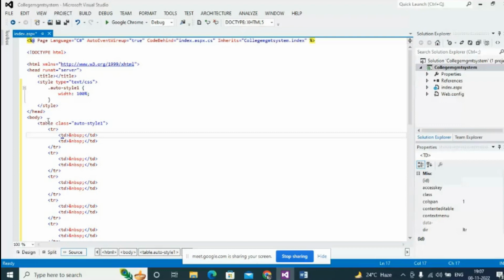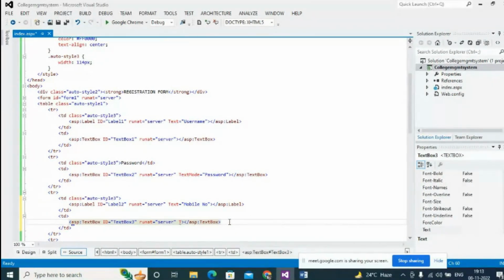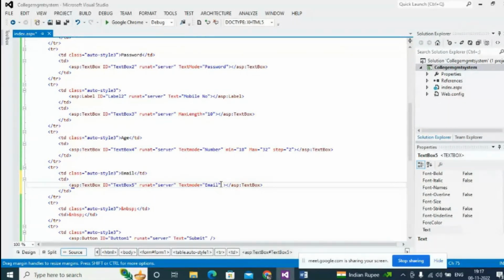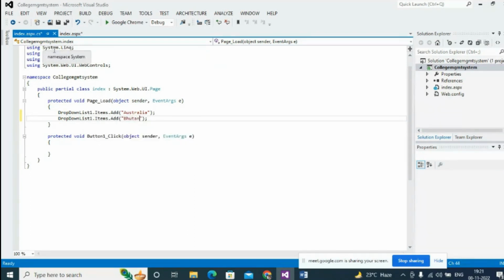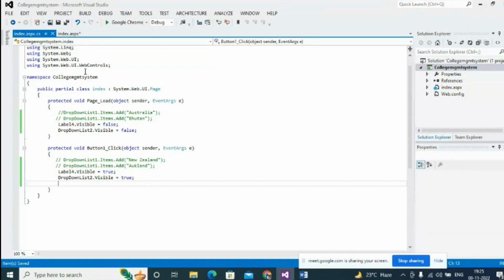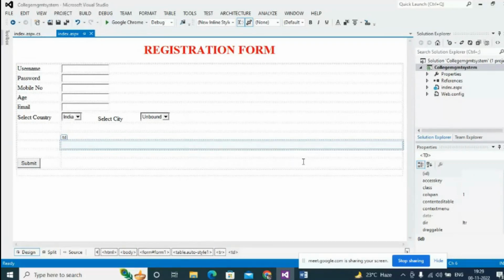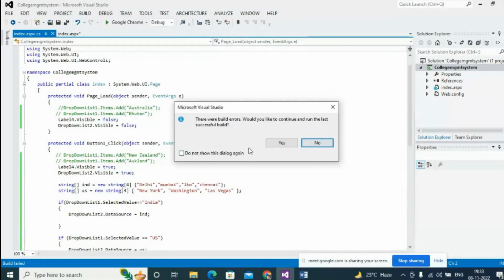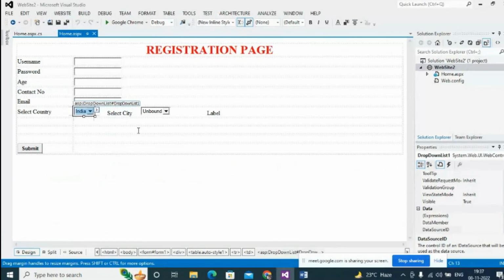MODULE 18 .NET COURSE WITH CERTIFICATION